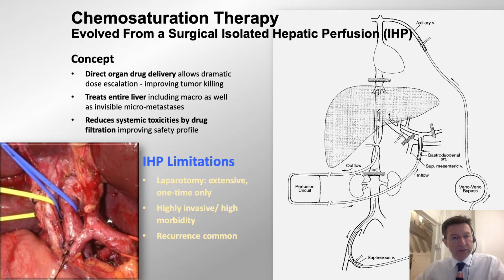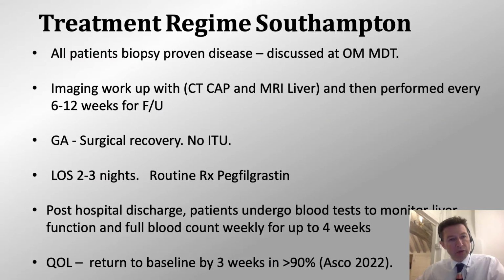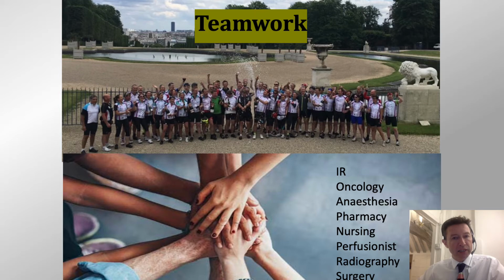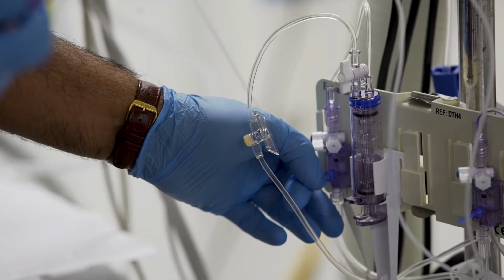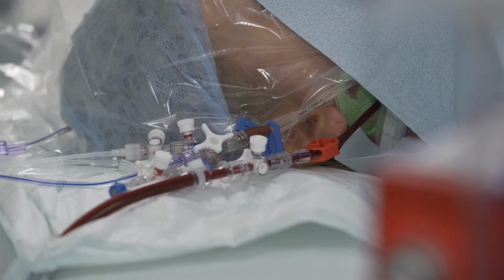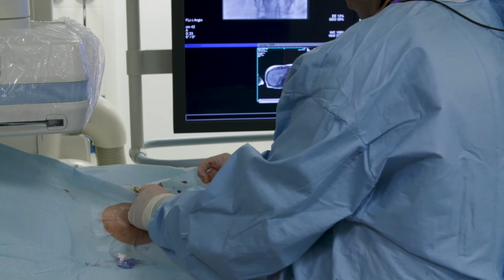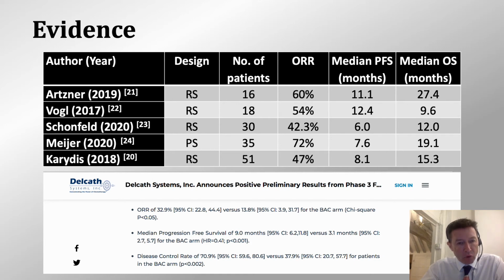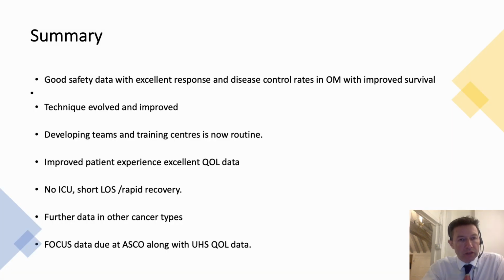Starting a Chemosaturation service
Chemosaturation - background and advice on setting up service.